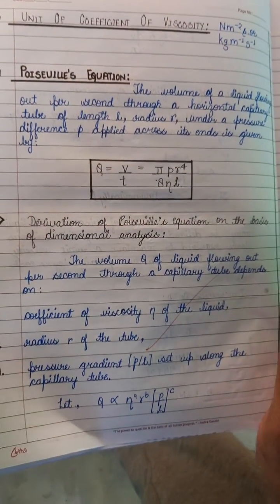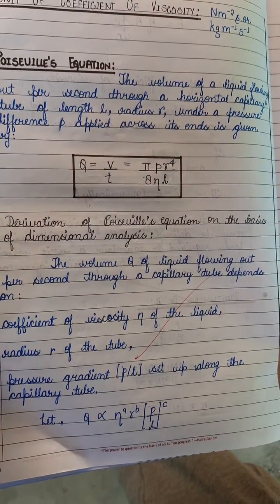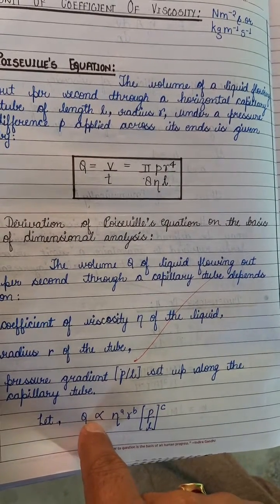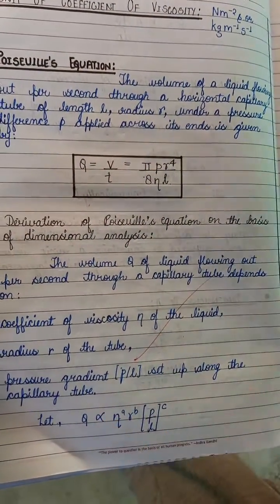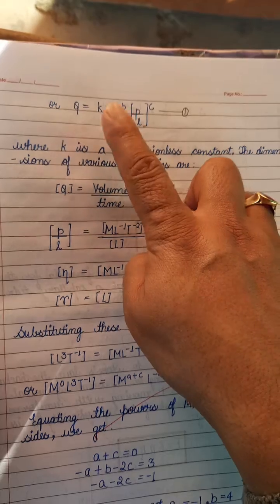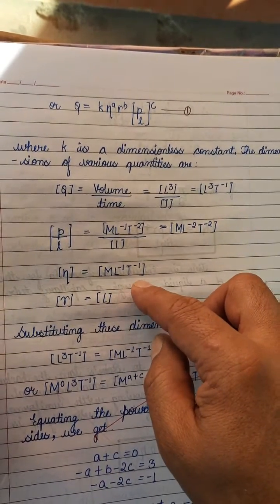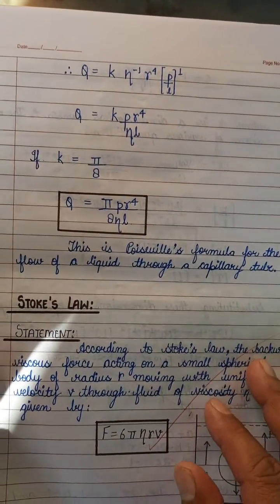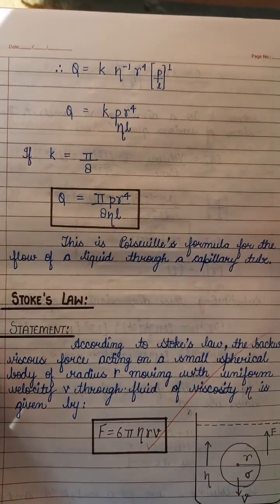Physics 11th Grade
Poisulies Equation